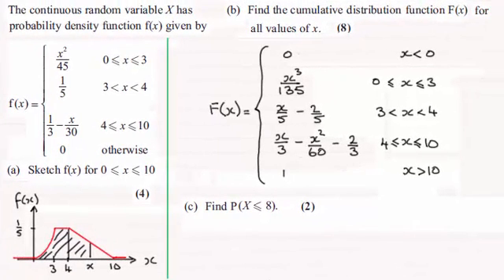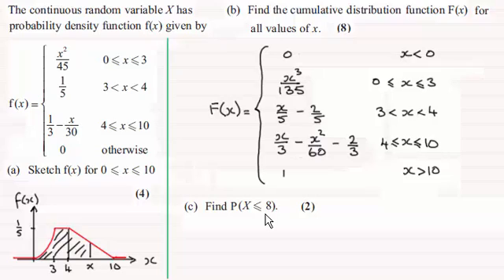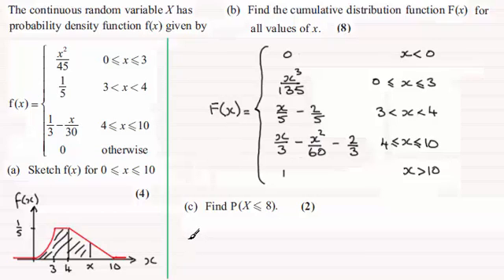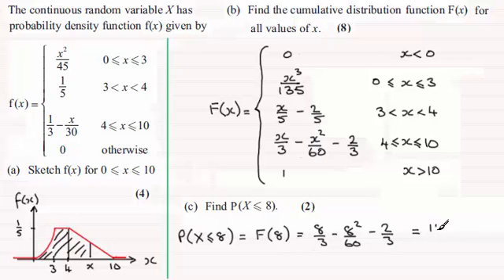Using a Cumulative Probability Distribution Function : Edexcel S2 June 2012 7c : ExamSolutions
for the index, playlists and more maths videos on cumulative probability distribution function and other maths and statistics topics.